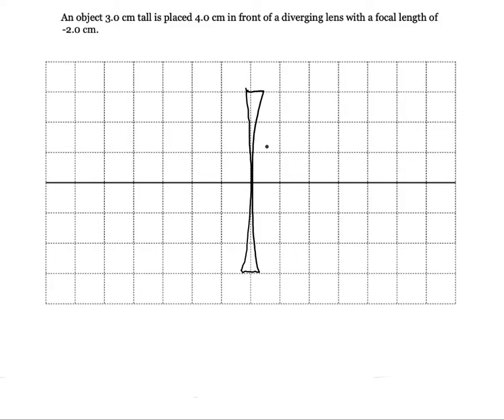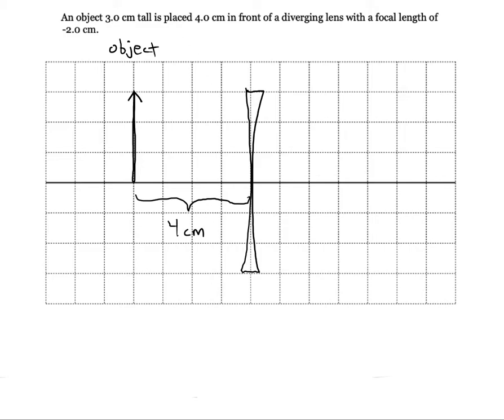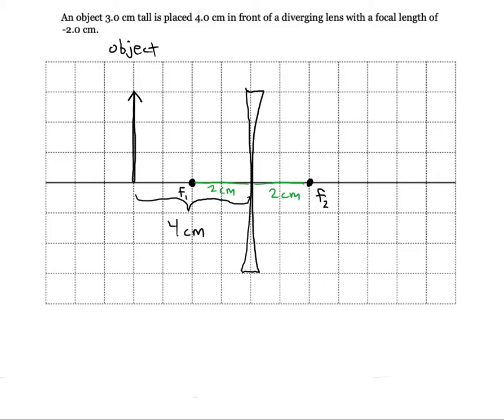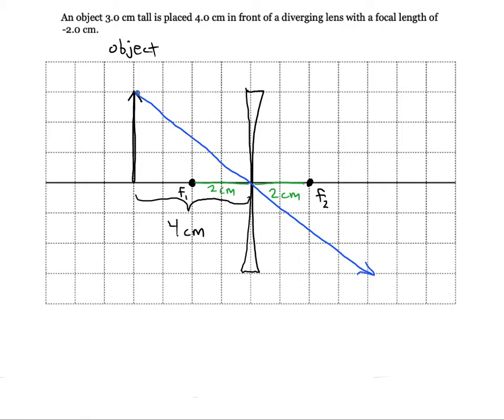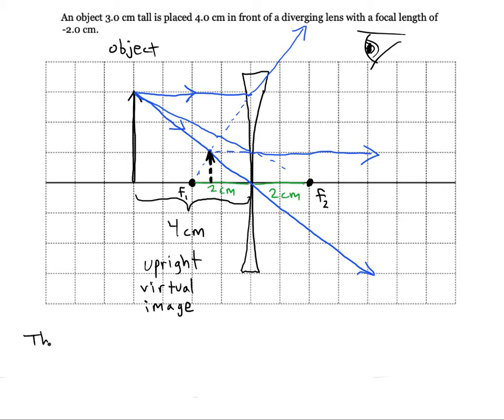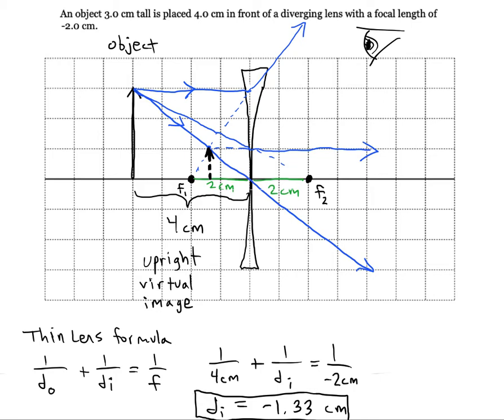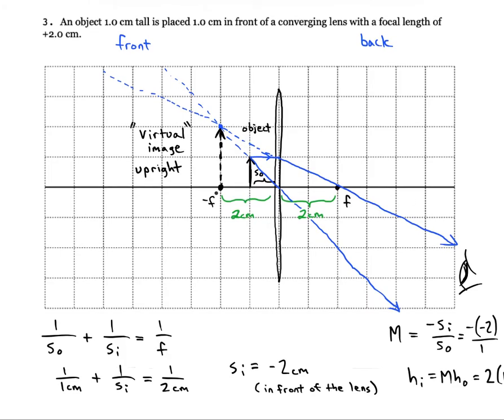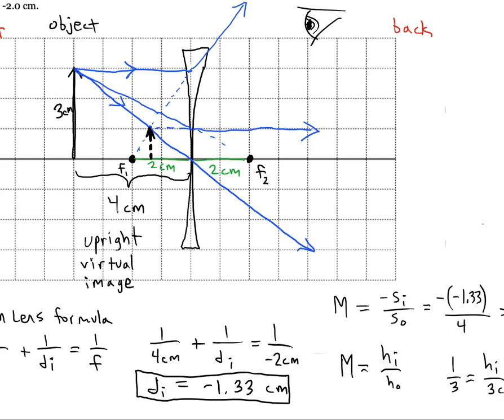Diverging Lens Image Construction